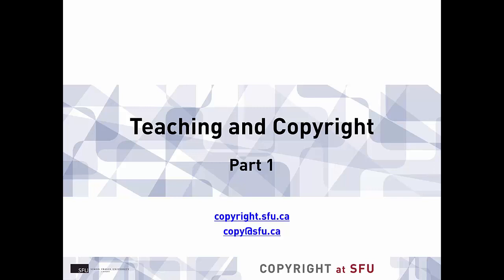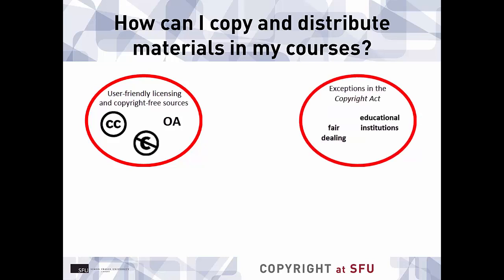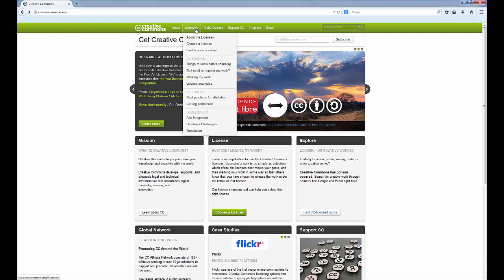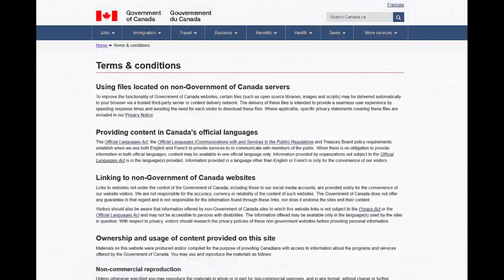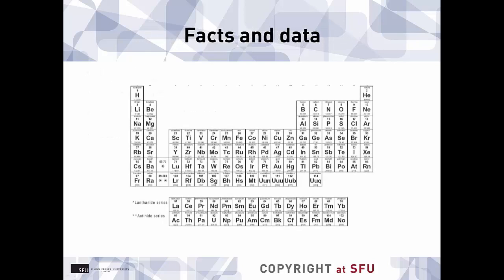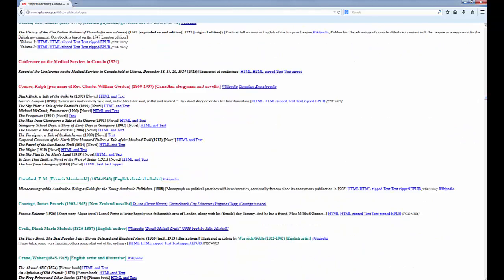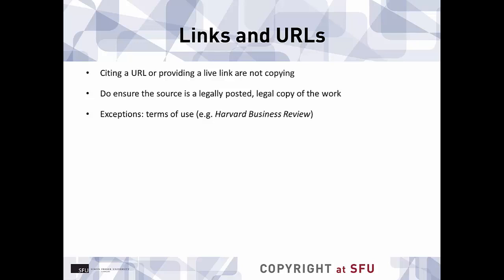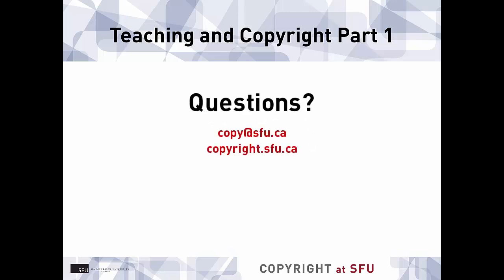Teaching and Copyright Part 1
This video is an in-depth look at finding and sharing less copyright-restricted materials for use in courses, both in-person and online (i.e. through Canvas), including Creative Commons and Library licenses, public domain material, and the use of linking. This video assumes the viewer has a basic understanding of copyright, and will be most useful for faculty and staff responsible for developing courses and teaching students. While aimed at instructors, the sources described in this video will also be useful for graduate students writing theses, as the more openly-licensed and copyright-free materials can also be reproduced in a thesis.